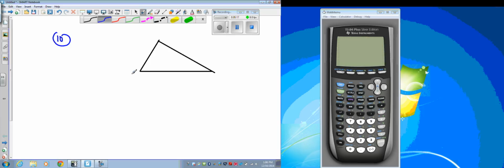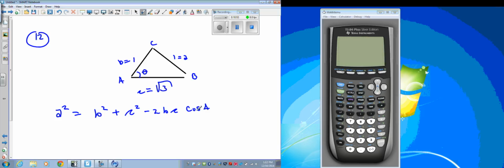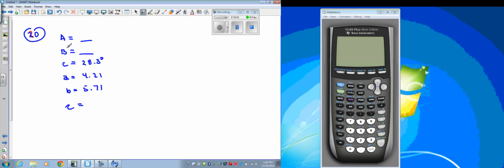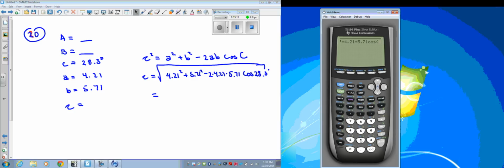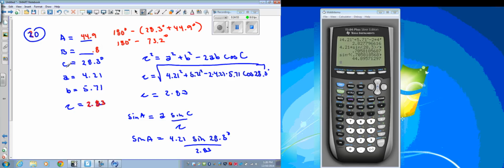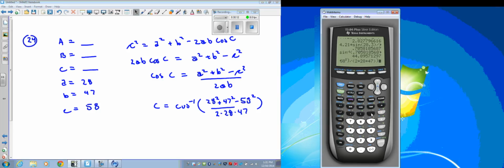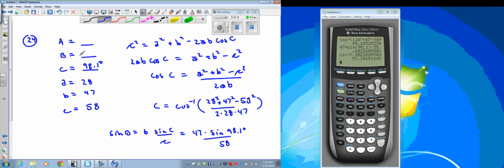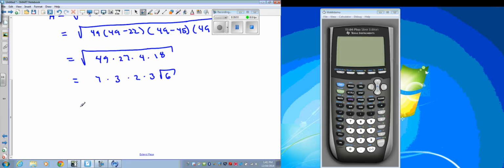Math 120 sec 7 3 video